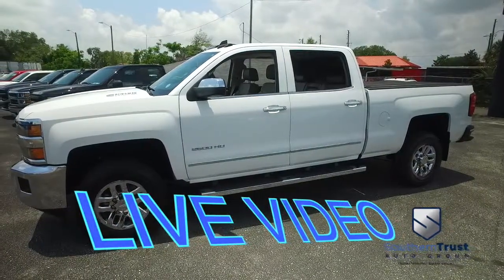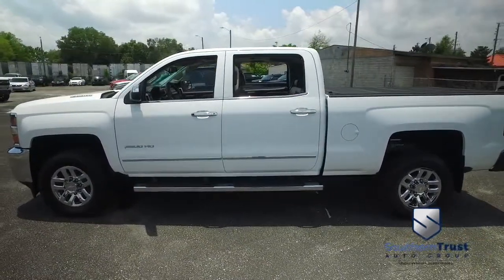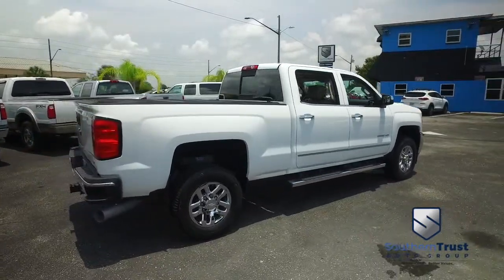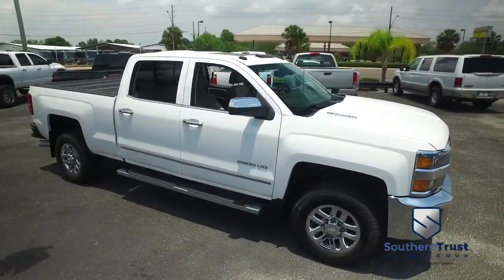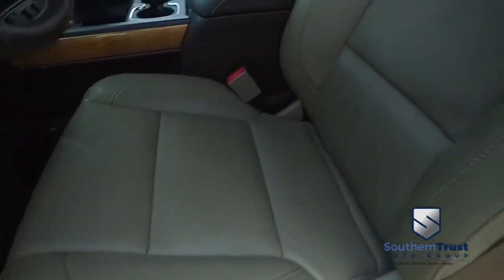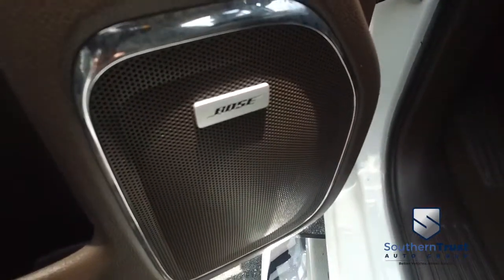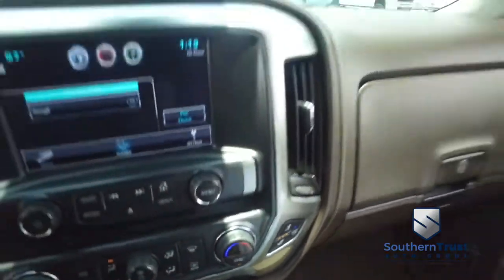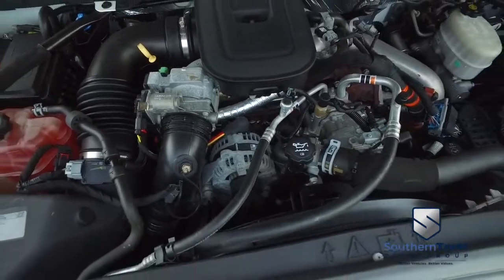LIVE VIDEO 2015 Chevy 2500 LTZ Duramax